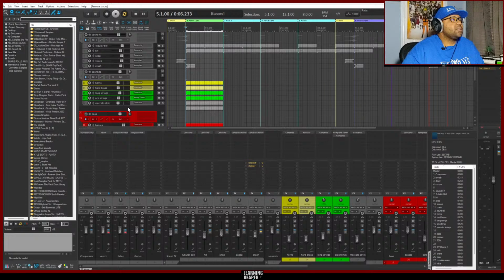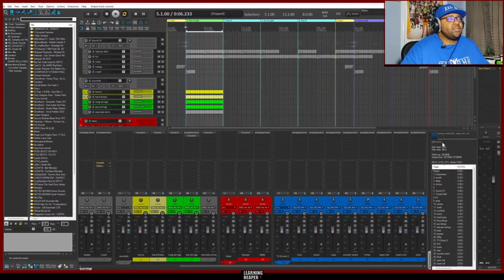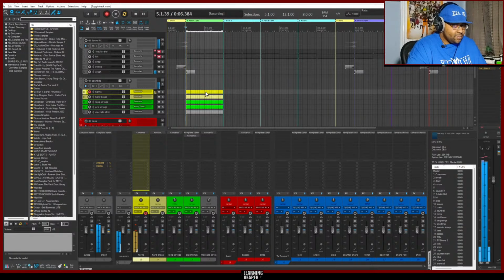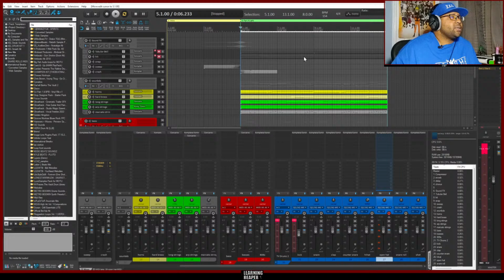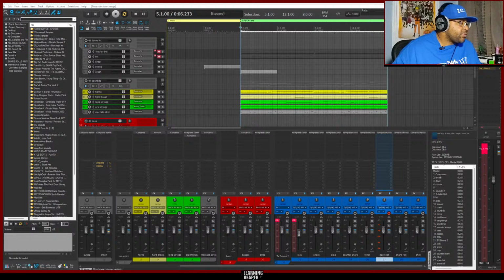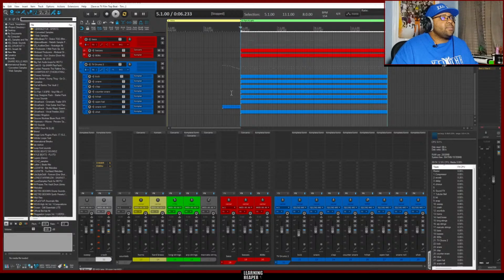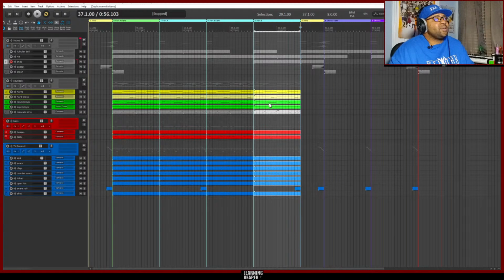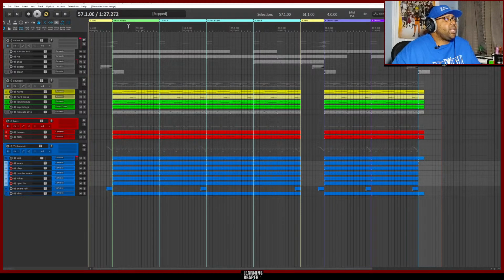Live Beat Making In Reaper #2